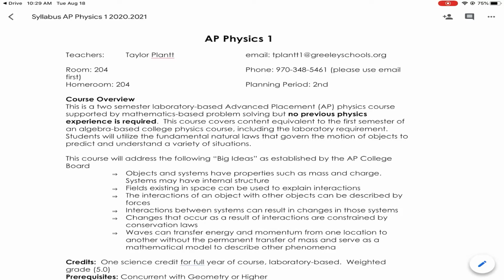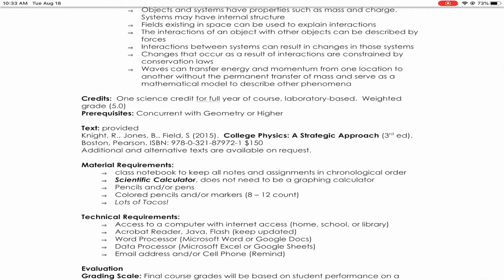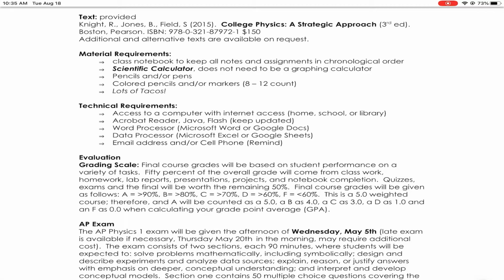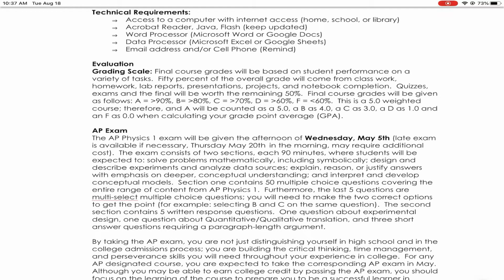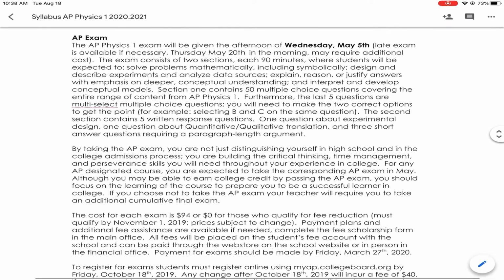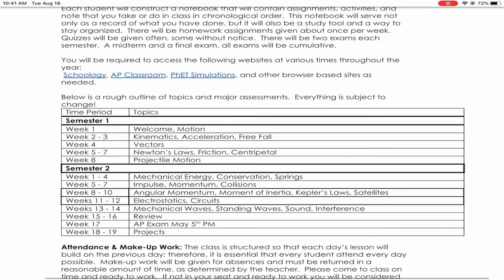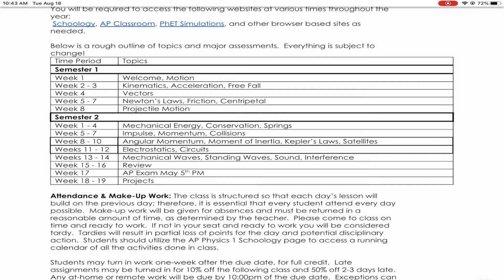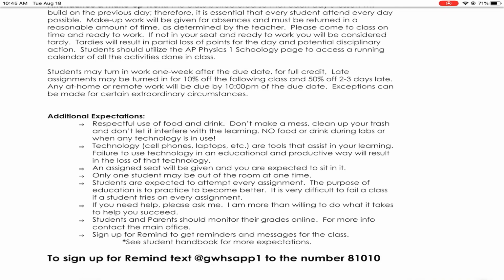2020 AP Physics 1 Syllabus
Mr. Plantt takes you through the AP Physics 1 syllabi’s for this year